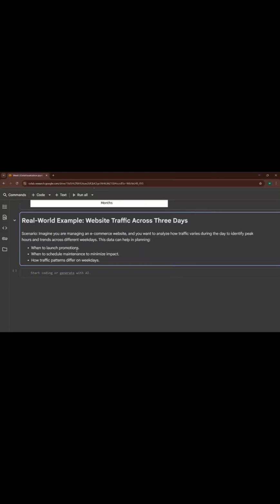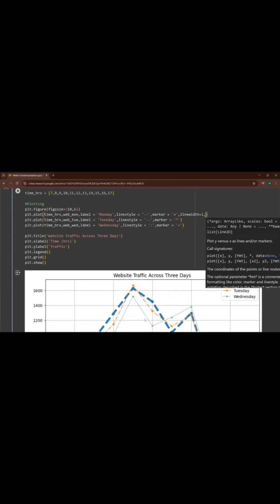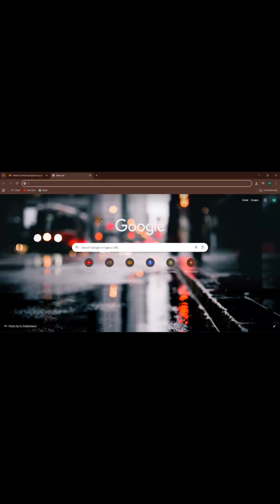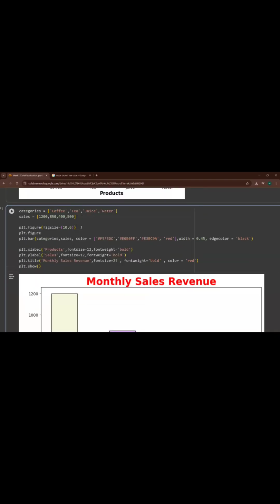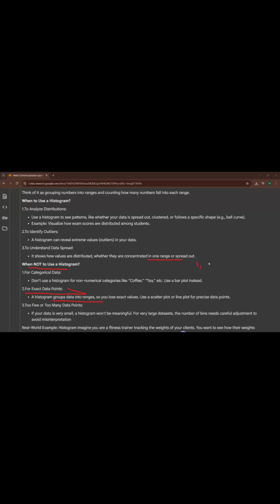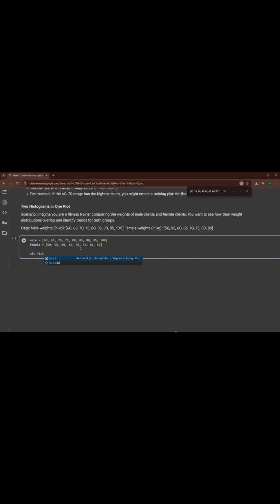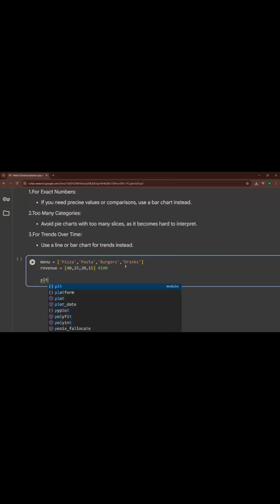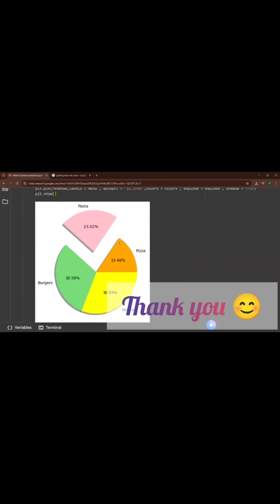Matplotlib Bar Plot, Histogram and pie chart